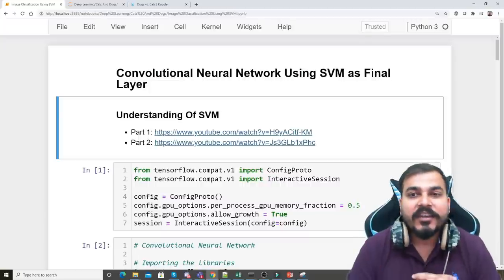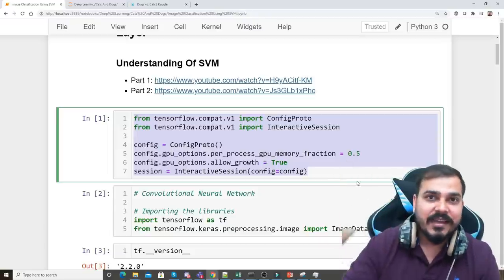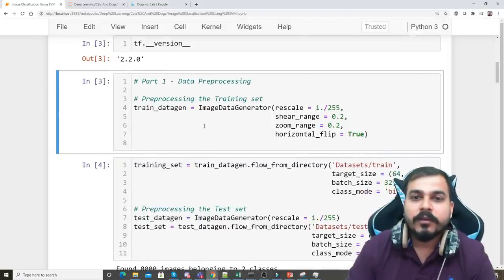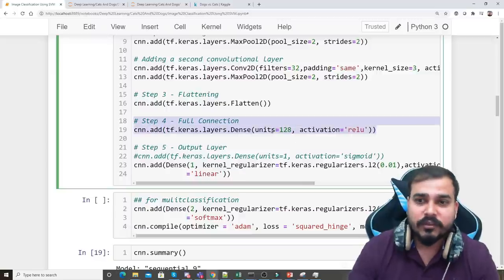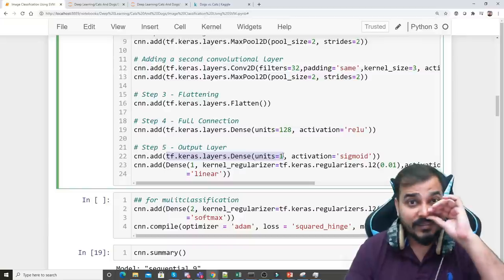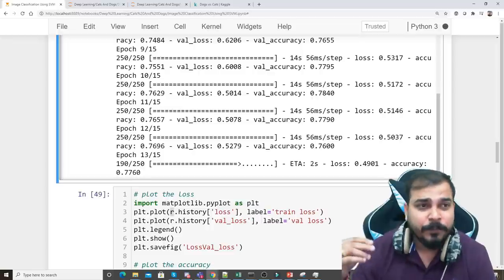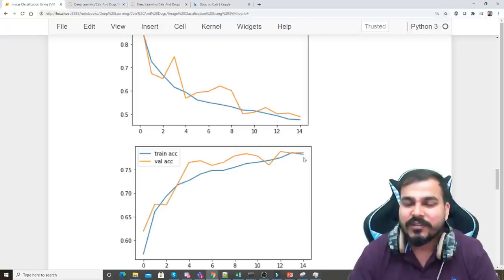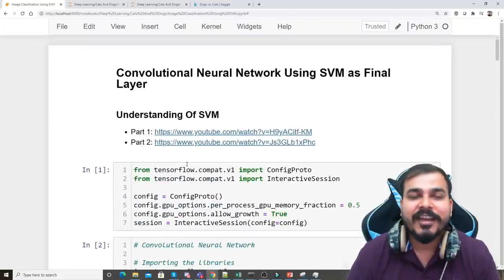How To Implement Image Classification Using SVM In Convolution Neural Network